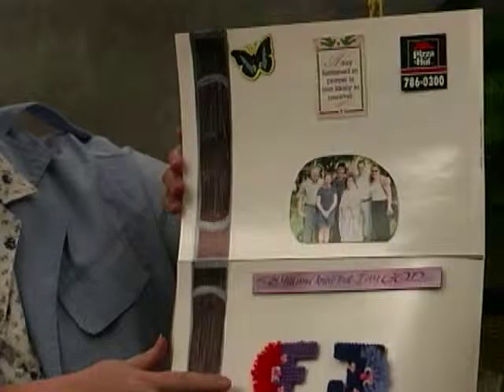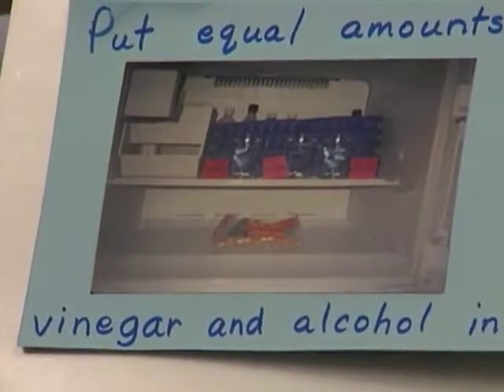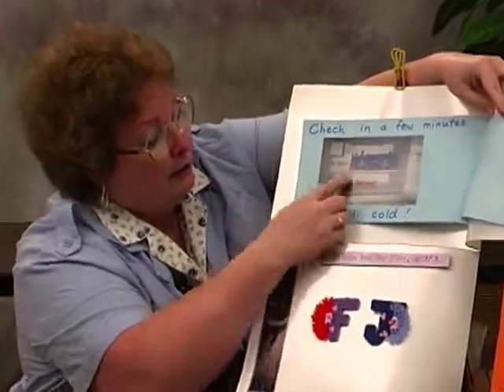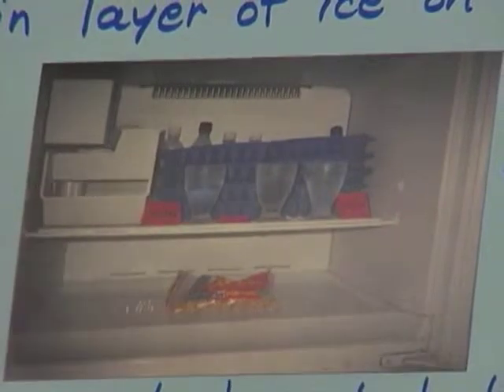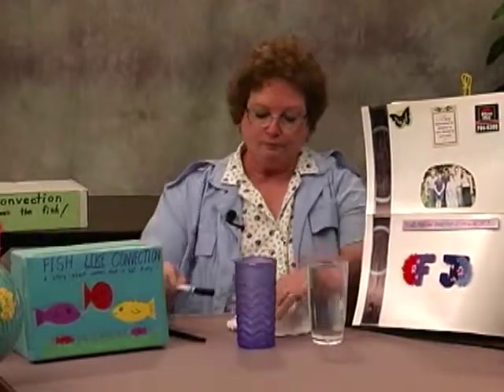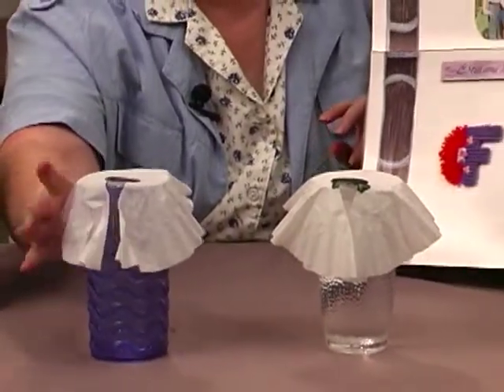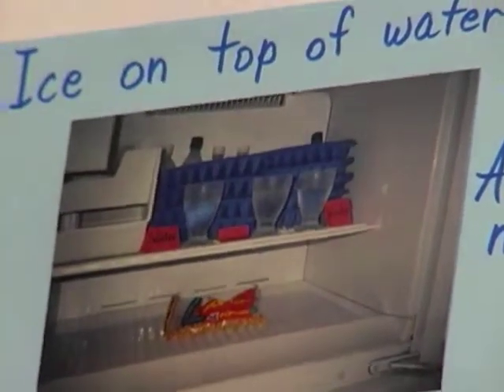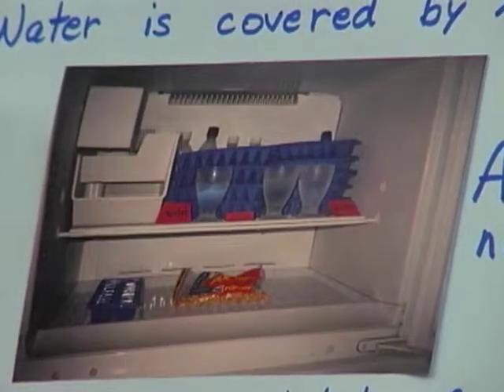Water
A look at the importance of water. Without it life could not exist. Earth is abundantly blessed with this amazing liquid.